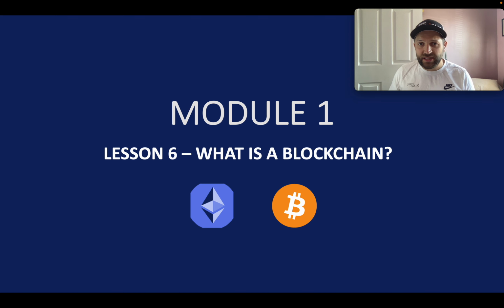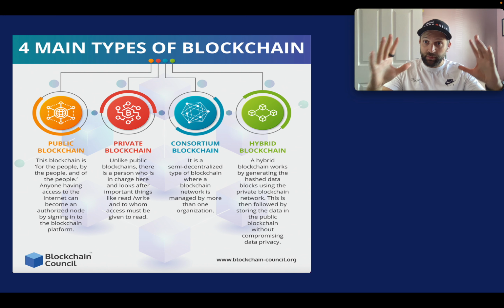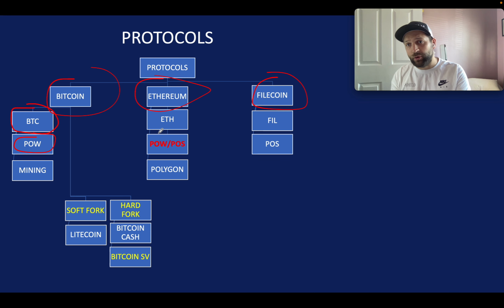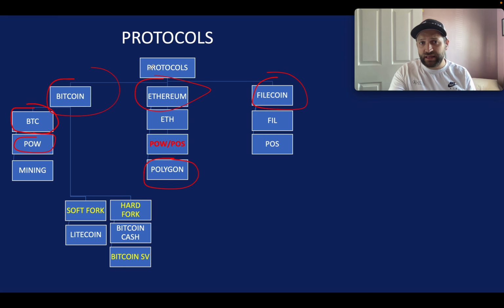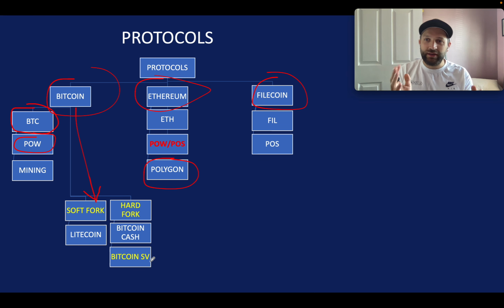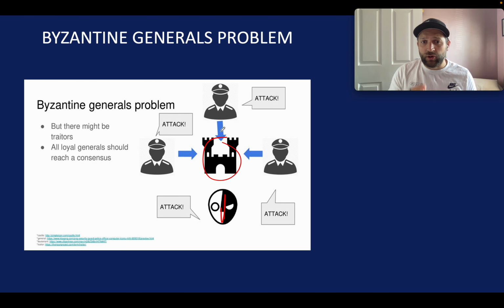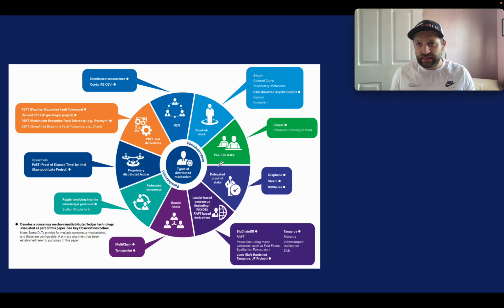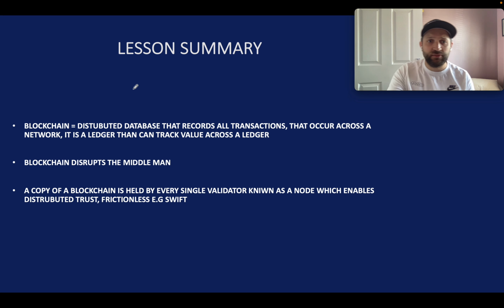What is a Blockchain? (Module 1, Episode 6)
FREE Crypto Course: In this video we cover the following. What is Blockchain Technology?

*Nothing in this content should be treated as tax, legal, investment or financial advice. I am not a Financial advisor always do your own due diligence.